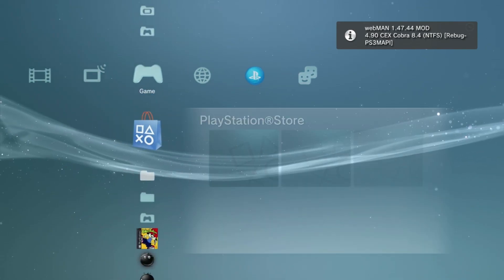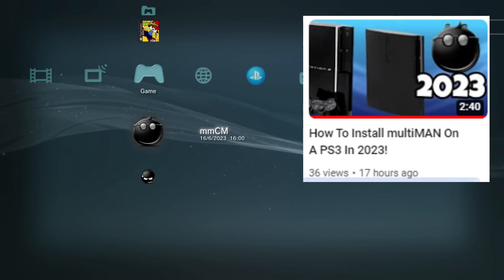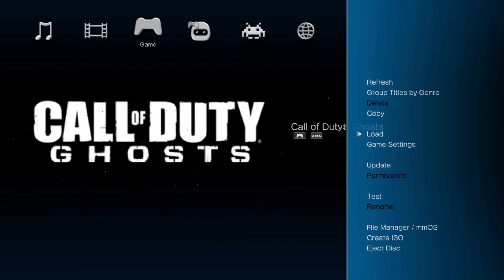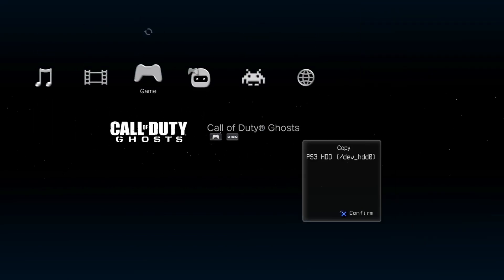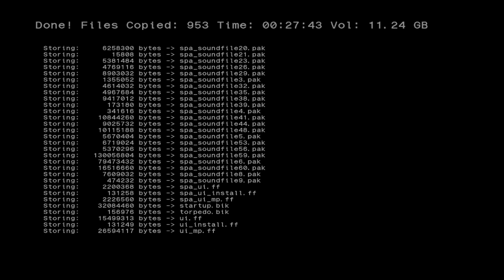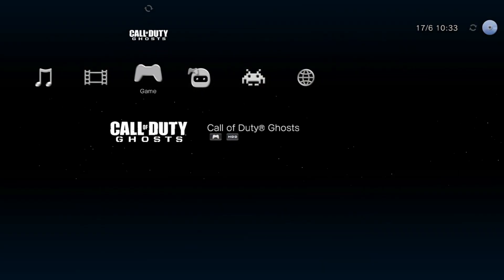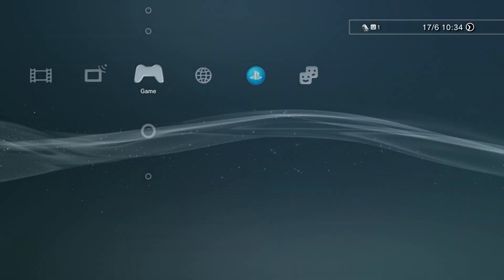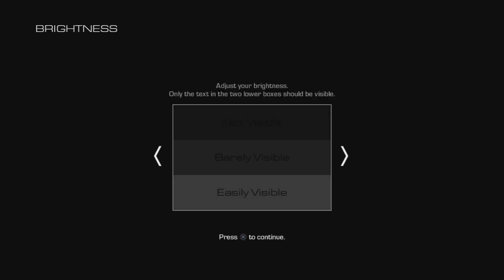How To Copy Games To PS3 Hard Drive Using Multiman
How to install MultiMan GUIDE!